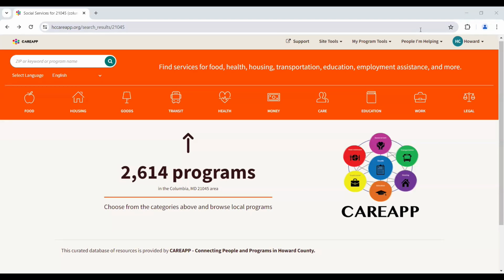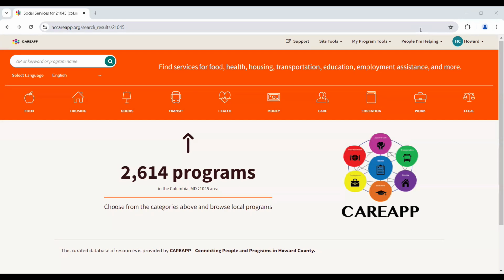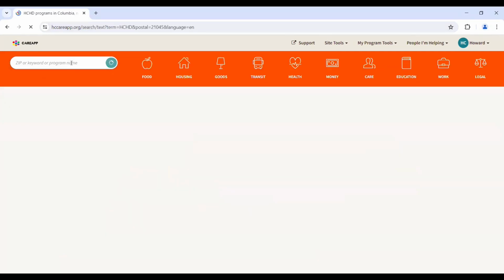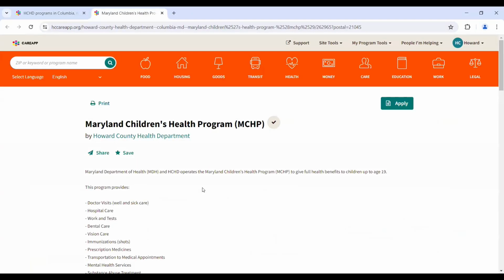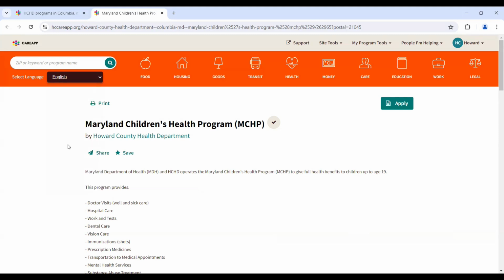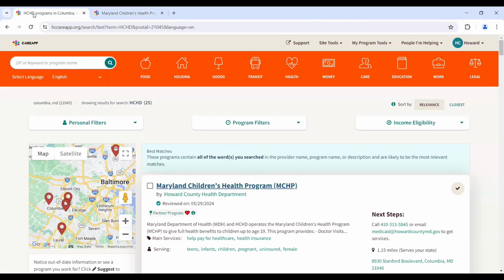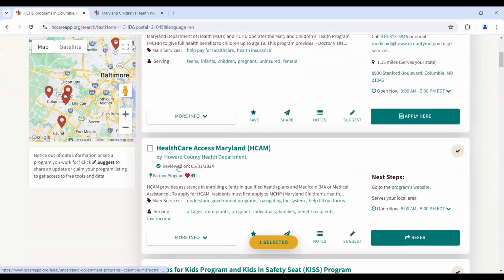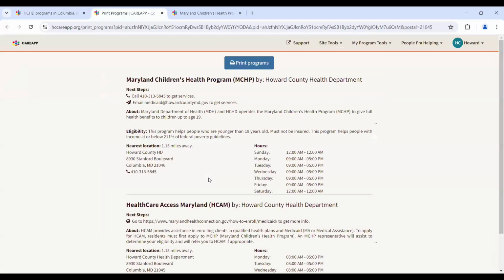CAREAPP - Printing Program Resource Information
A tutorial video explaining the process to print program resource information in the CAREAPP platform.